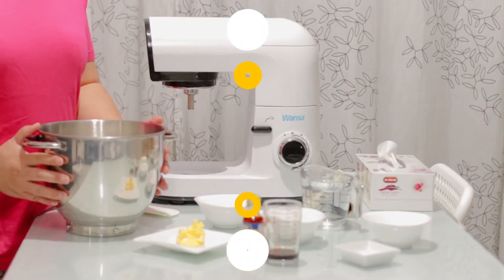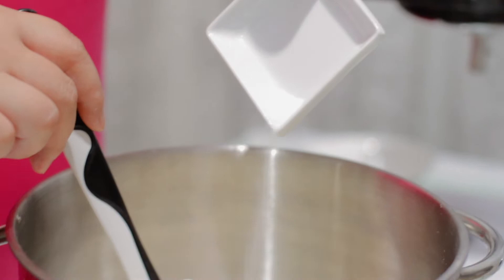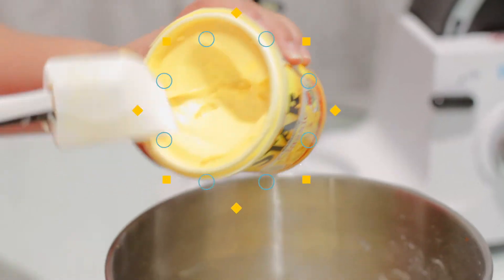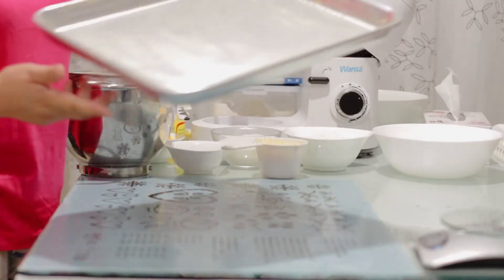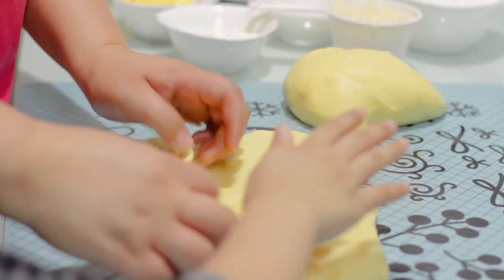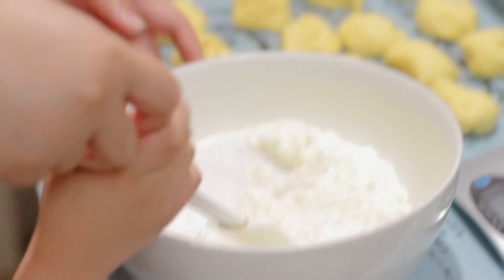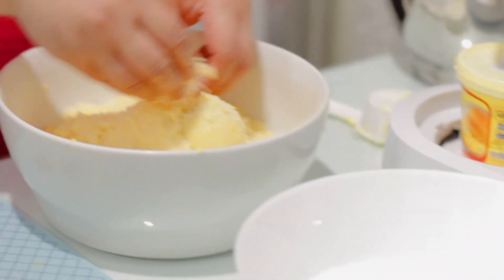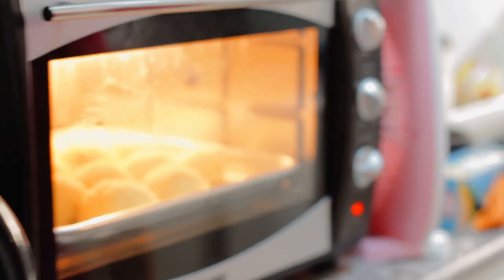Cheese Bread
Ingredients:
3 1/2 cups APF
3tsp instant yeast
1tsp salt
1/4 cup powder milk
1 cup water
1tbsp margarine
1/2 cup sugar
1tbsp vanilla
yello food color (optional)

For toppings
1 1/2 cup APF
1/2 cup margarine1/4 cup powder milk
1 cup sugar
1 cup greated cheese

Bake 160deg 18 - 20 mins